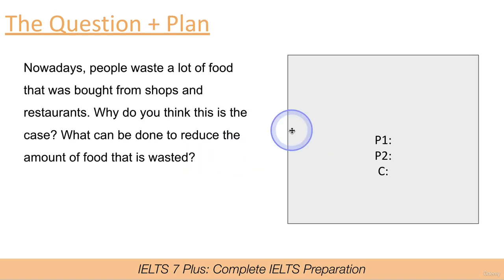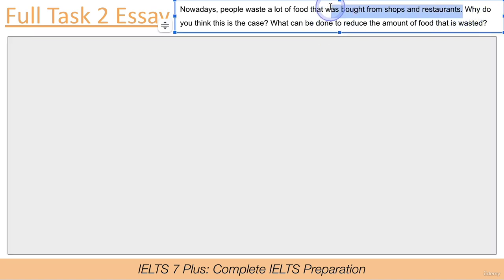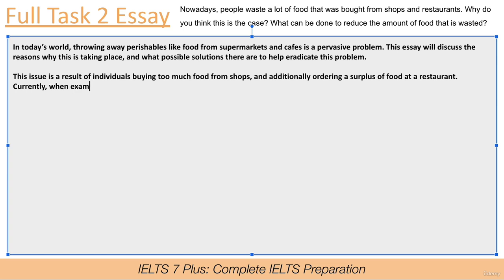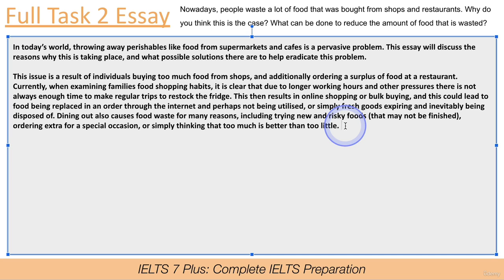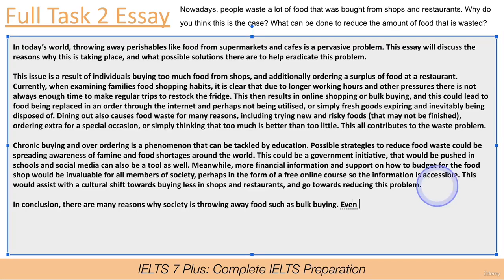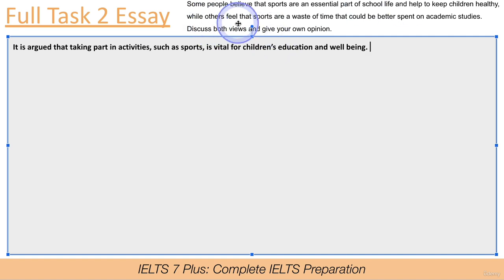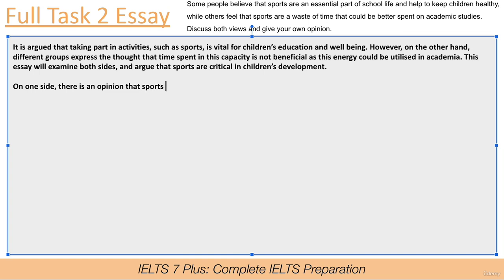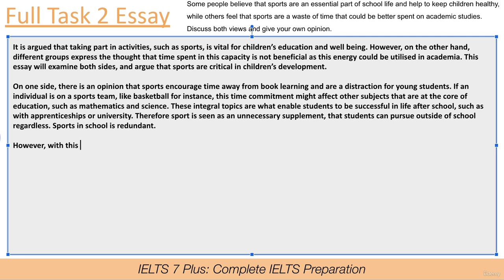014 IELTS Writing Model Answer Task 2 Waste + School Life